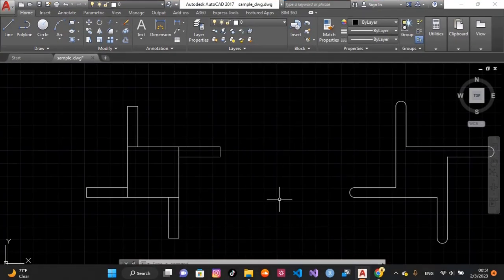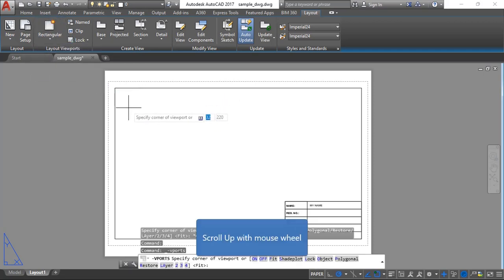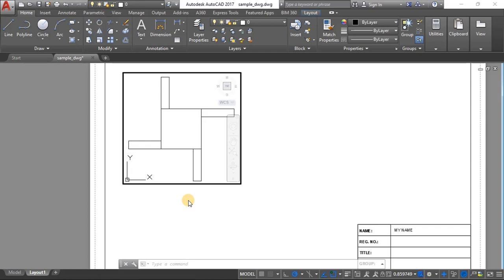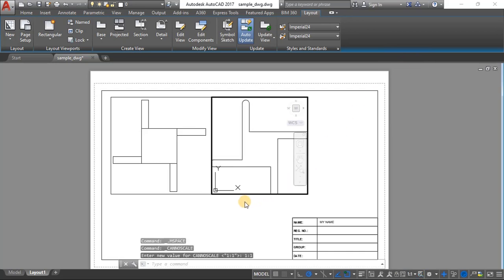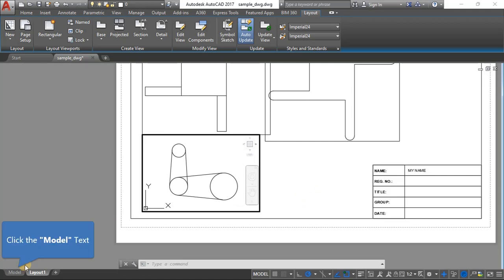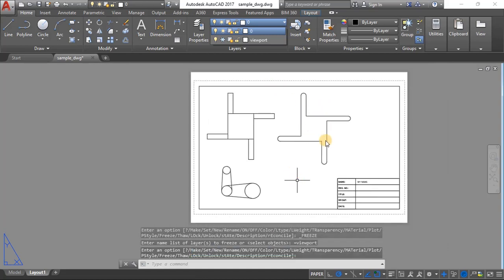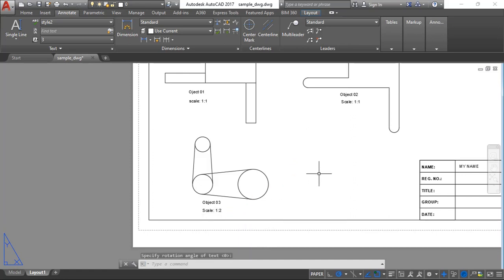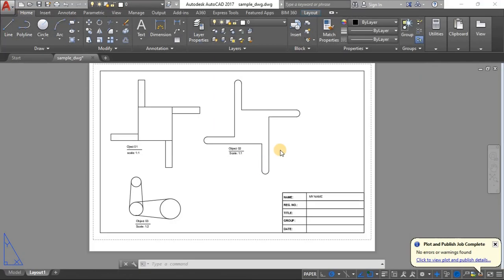04 WORKING WITH VIEWPORTS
We learn how to add viewports to present objects in the layout